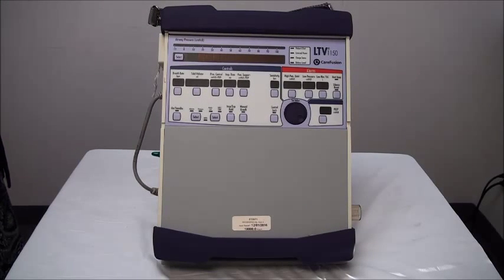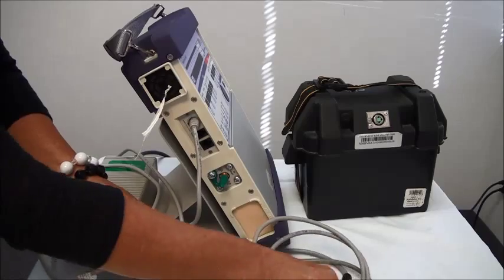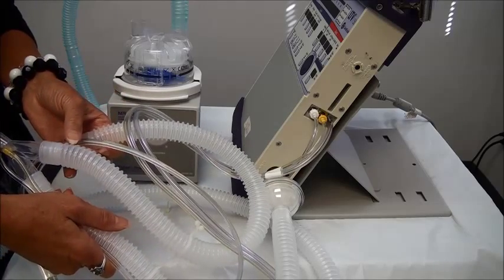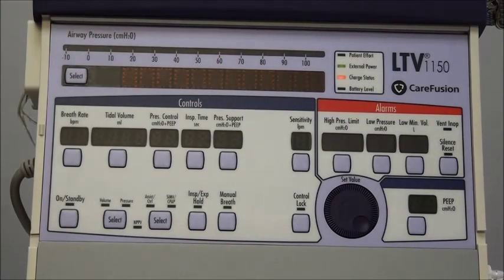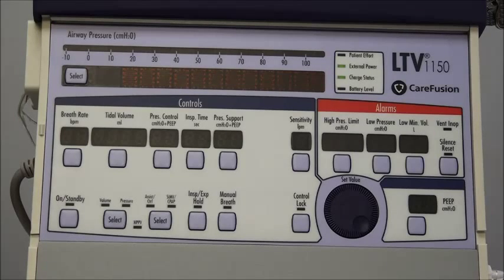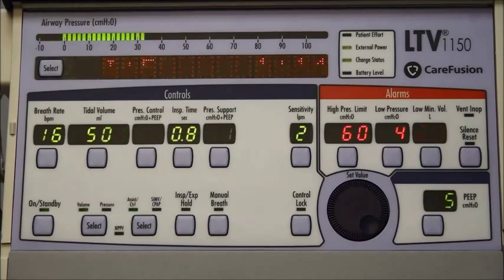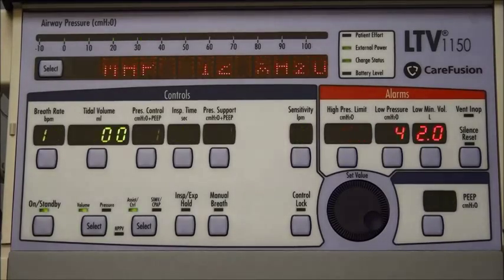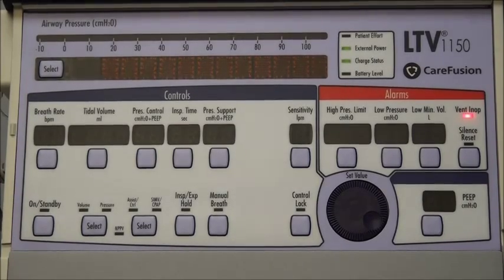LTV 1150 Ventilator Set UP